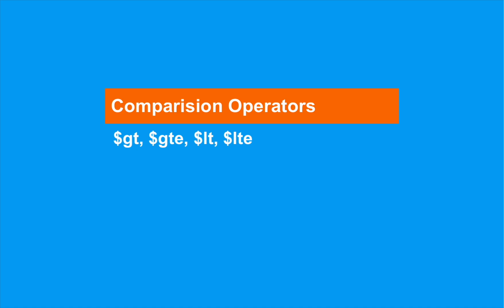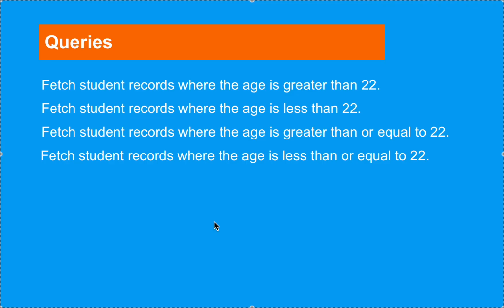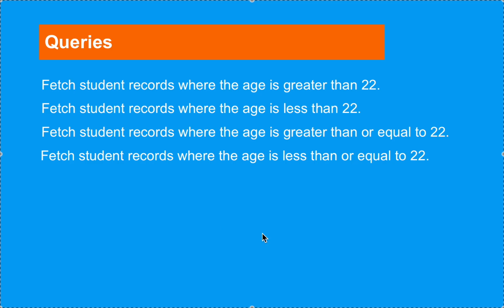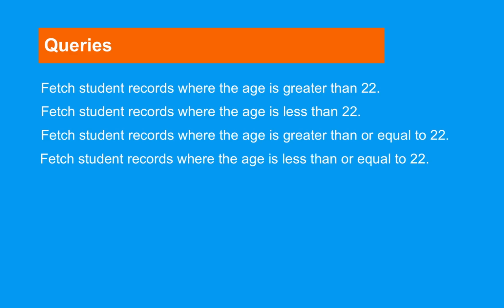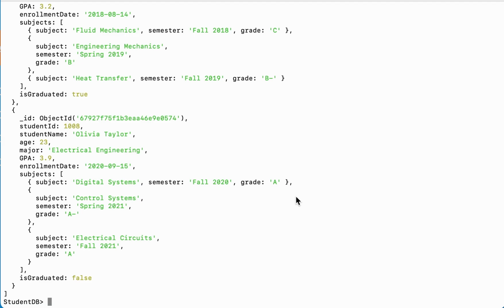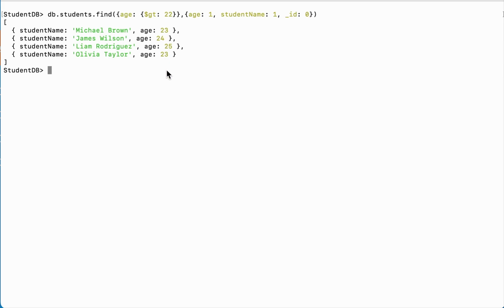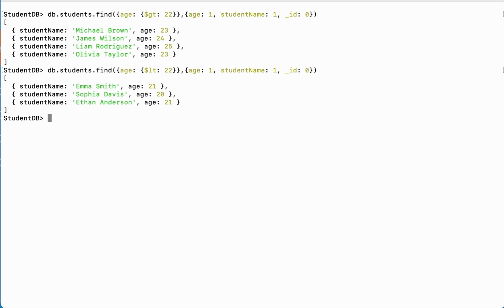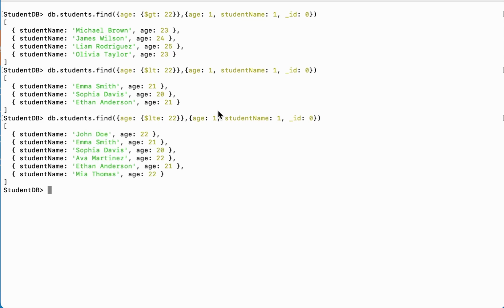MongoDB : comparision operators: $gt, $gte, $lt, $lte